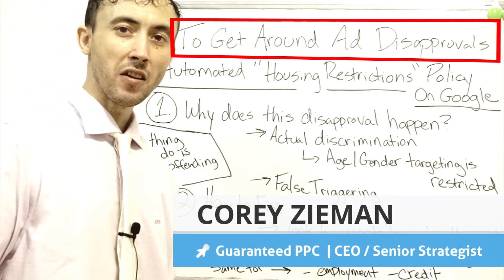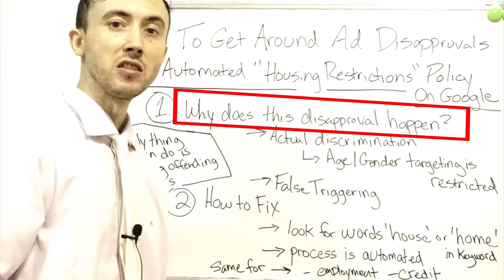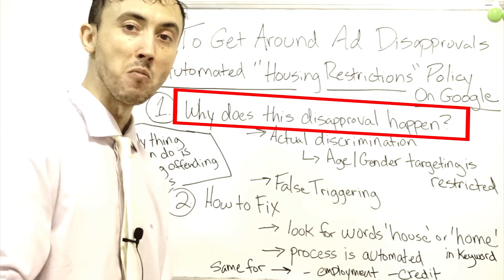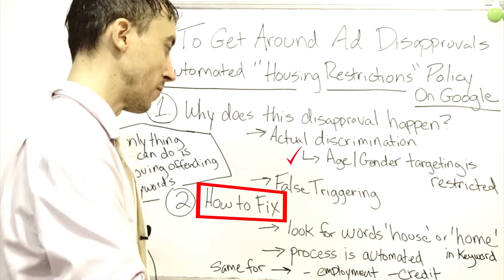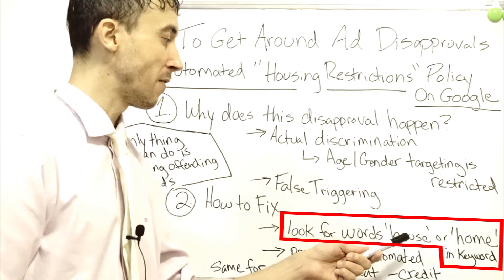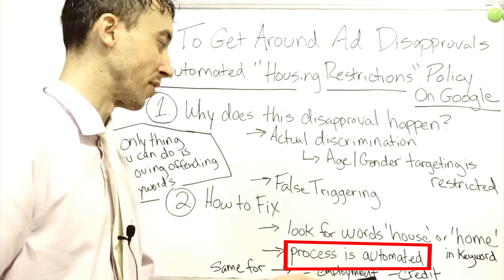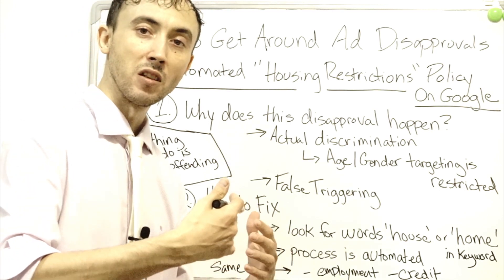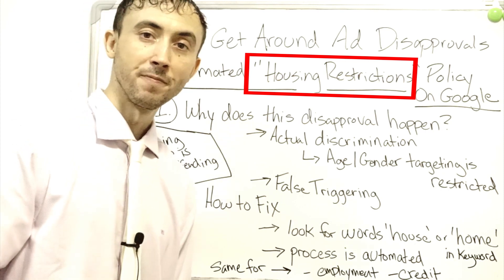🚫👎How to Get Around Ad Disapprovals for Automated “Housing Restrictions” Policy On Google Ads?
Have you seen this new ad disapproval for “Housing Restrictions” show up on your account recently?

Don’t sweat, most of the reasons happen to be unfounded and can usually be fixed in a jiffy!

Formally known as the “personalized advertising policy” restrictions on Google for Housing, Employment, and Credit campaigns, this video covers getting rid of false positives for all of the above industries for getting your account back on track whatever the cause or reason that may be.

Timestamps:
1:59 Actual Discrimination
2:27 False Triggering
2:58 How to fix?
4:36 Look for words "House or Home"
4:59 Process is automated